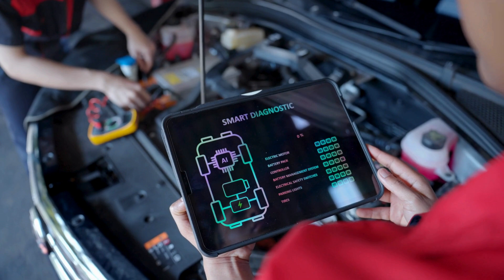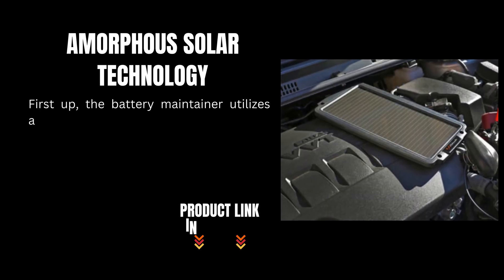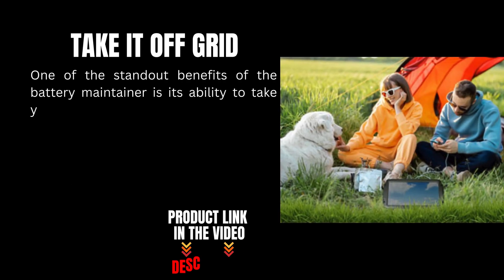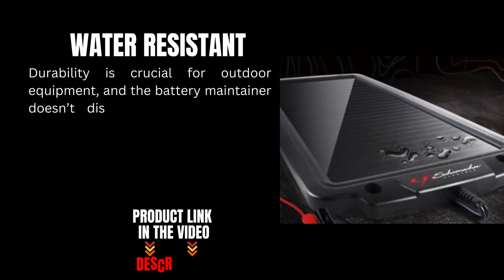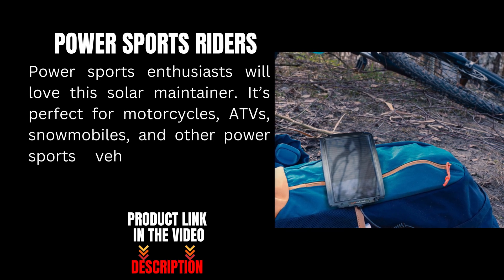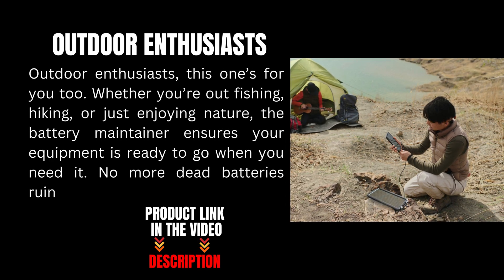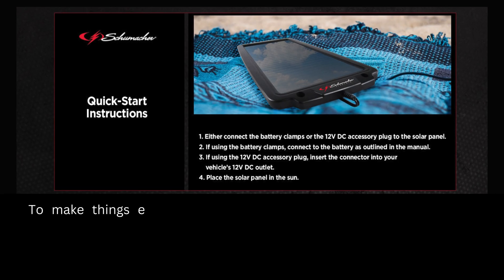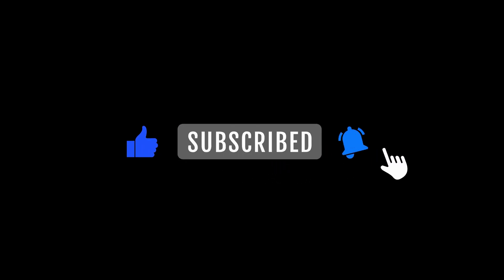Solar Battery Maintainer Review: The Eco-Friendly Solution for Battery Maintenance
FEATURES:

Feature 1: AMORPHOUS SOLAR TECHNOLOGY
The Schumacher SP-200 utilizes advanced amorphous solar technology, which allows it to charge in various lighting conditions, including cloudy or low-light environments. This technology ensures consistent performance and reliable battery maintenance regardless of weather conditions, making it a dependable tool for all your battery charging needs.

Feature 2: TAKE IT OFF GRID
One of the standout features of the SP-200 is its ability to operate off the grid. This makes it perfect for use in remote locations where access to electrical outlets is limited or non-existent. Whether you’re camping, boating, or traveling in an RV, the SP-200 ensures that your battery remains charged without the need for conventional power sources.

Feature 3: WATER RESISTANT
Designed to withstand the elements, the SP-200 is water-resistant, providing durability and longevity in outdoor environments. This feature is particularly beneficial for those who use the maintainer in rugged conditions or during extended outdoor activities. You can trust the SP-200 to perform reliably, rain or shine.

Feature 4: POWER SPORTS RIDERS
For power sports enthusiasts, maintaining battery health is crucial. The SP-200 is ideal for motorcycles, ATVs, snowmobiles, and other power sports vehicles. It keeps your batteries in optimal condition, ensuring that your vehicles are always ready for the next adventure.

Feature 5: OUTDOOR ENTHUSIASTS
Outdoor enthusiasts will appreciate the SP-200's ability to keep batteries charged for various applications. Whether you’re using it for camping gear, marine batteries, or other outdoor equipment, the SP-200 ensures that your batteries stay powered up, allowing you to focus on enjoying your outdoor activities.

Feature 6: EASY TO USE
Simplicity is key when it comes to battery maintenance, and the SP-200 delivers with its user-friendly design. The solar battery maintainer is easy to set up and use, requiring no special tools or technical knowledge. Simply place the solar panel in a location where it can receive sunlight, connect it to your battery, and let it do the rest.

Feature 7: QUICK-START INSTRUCTIONS
To get you up and running quickly, the SP-200 comes with clear, concise quick-start instructions. These step-by-step guidelines make it easy for anyone to set up and start using the solar battery maintainer right away. Even if you’re new to solar technology, you’ll find the process straightforward and hassle-free.

🕒 TIMESTAMPS:

0:00: Intro
0:10: Fully Automatic Car Battery Charger and Maintainer Overview
0:27: Feature 1: AMORPHOUS SOLAR TECHNOLOGY
0:41: Feature 2: TAKE IT OFF GRID
0:56: Feature 3: WATER RESISTANT
1:12: Feature 4: POWER SPORTS RIDERS
1:23: Feature 5: OUTDOOR ENTHUSIASTS
1:35: Feature 6: EASY TO USE
1:47: Feature 7: QUICK-START INSTRUCTIONS
1:57: Conclusion
2:02: Outro